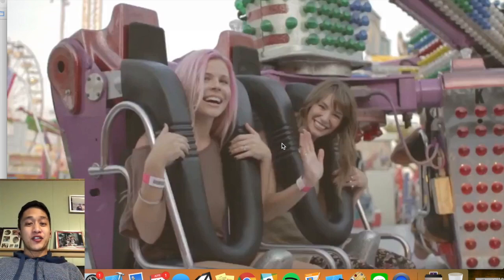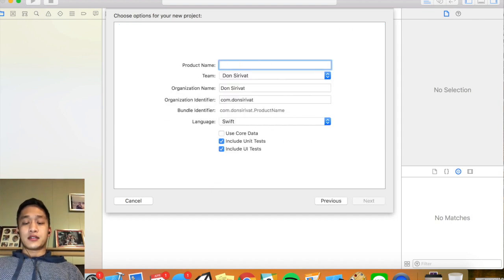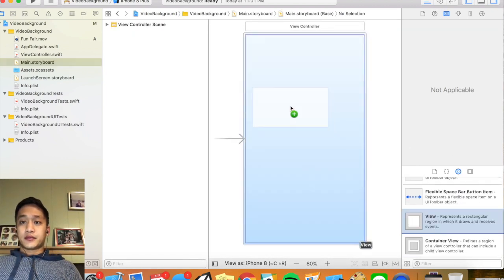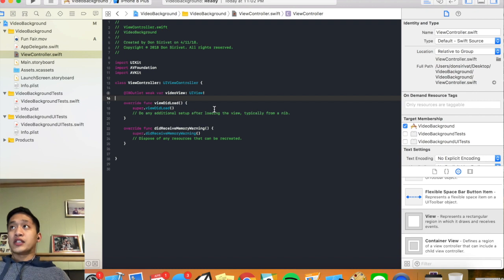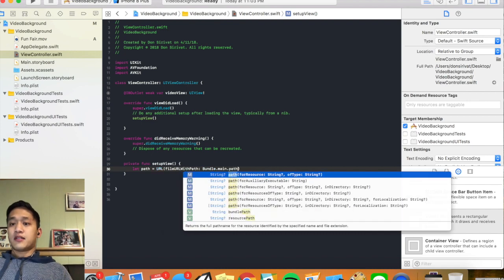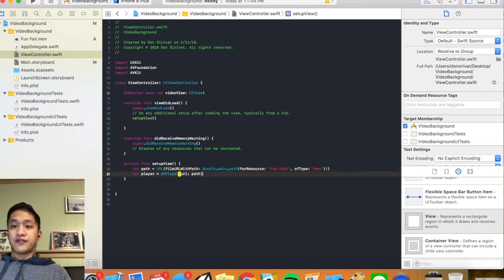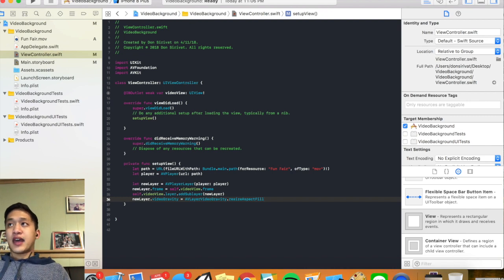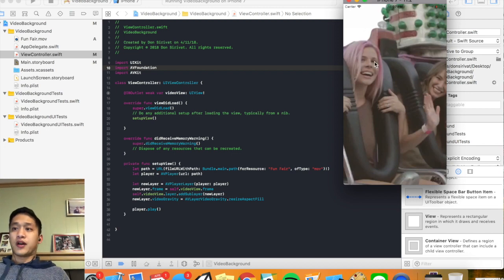iOS Video Tutorial: Create a Video/Gif Background View (Swift 4 in Xcode 9)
How to create a video background view iOS Swift. We'll take a look at correct video formats and creating the view on the storyboard. Lastly we'll learn how to program the view in Swift to play our selected video and repeat when it ends.